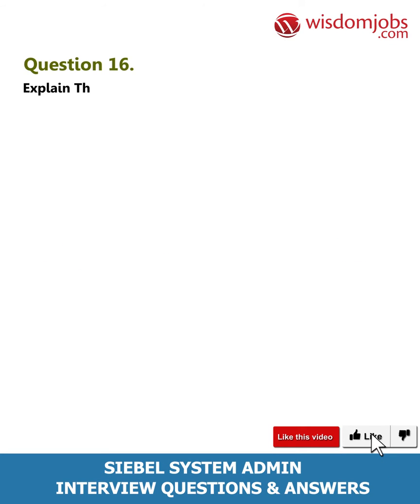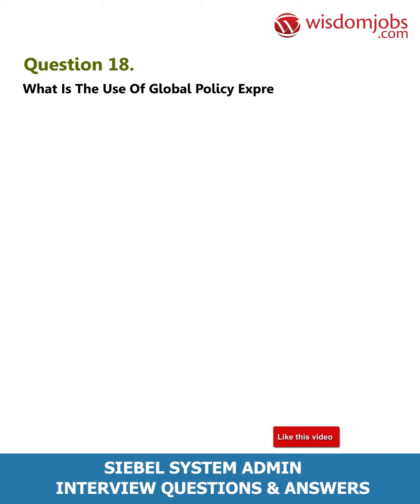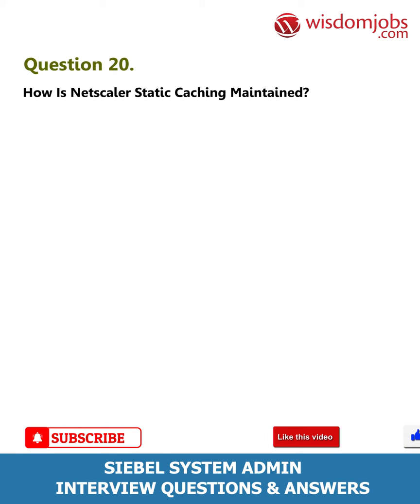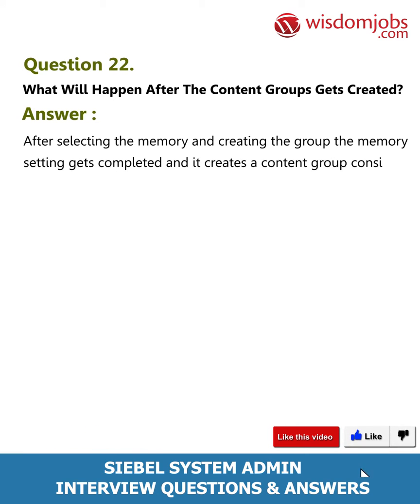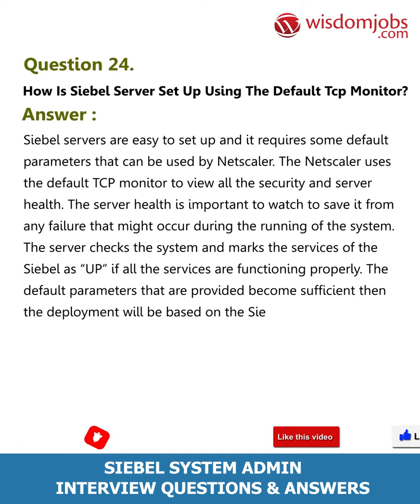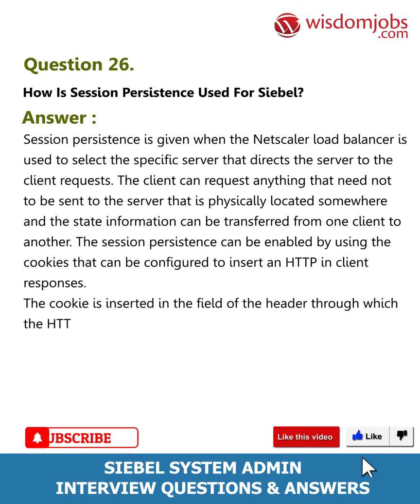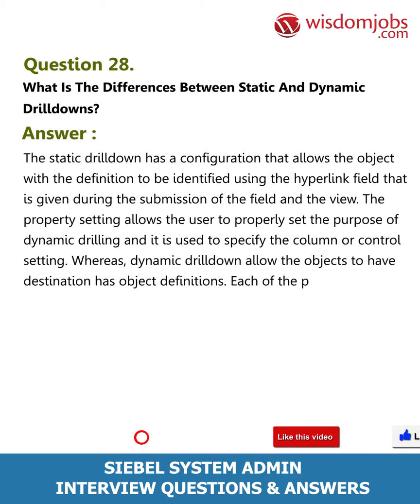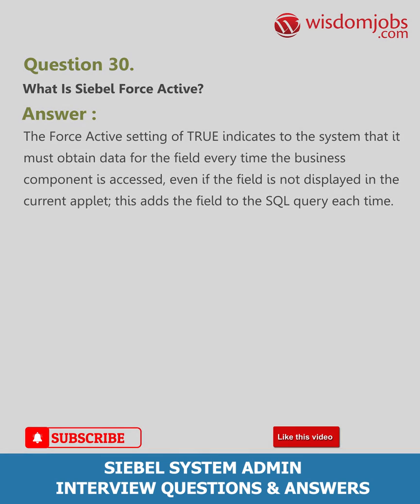Siebel System Admin Interview Questions and Answers 2019 Part-2 | WisdomJobs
FAQ's For Siebel System Admin Interview Questions and Answers 2019 Part-2 | Siebel System Admin | WisdomJobs

Siebel System Admin Interview Questions and Answers, Question1: Determine OOTB functionality in Siebel.? Question2: Explain how to create an Event Handler.? Question3: Explain Audit Trail in Siebel.? Question4: Explain in brief about siebmtsh.exe.? Question5: What are Caching and Purging in Siebel?

Are you preparing Siebel System Admin interview? Siebel System Admin should perform operations like installing, configuration, tuning and administer the Siebel Components. System upgrades and any patches need to be added to existing applications. Load balancing the several components among servers. Candidates are supposed to have basic knowledge on the functionality of it. Many companies are in need of such people. There is less number of people who are skilled in Siebel System Admin. There is huge demand for this technology in the market. Opportunities are everywhere for this technology. Good knowledge on how the process is done will fetch you the job. Wisdomjobs framed Siebel System Admin interview questions and answers to make it easier for your interview preparation.

Join the LIVE session on Siebel System Admin Interview Questions and Answers in your Technical round of Job Interviews.

To take Siebel System Admin Interview Questions and Answers support online quiz

Read Full Siebel System Admin Interview Questions and Answers follow the